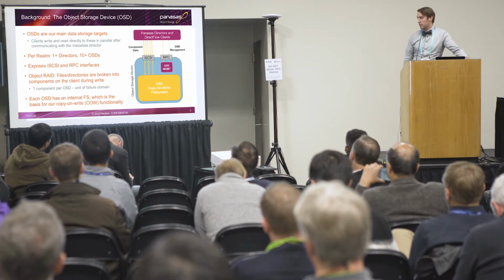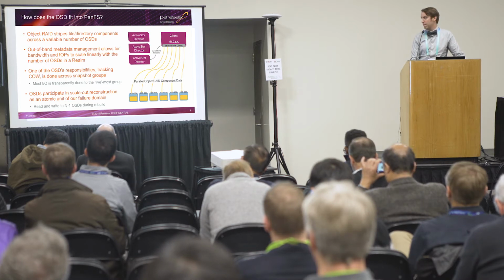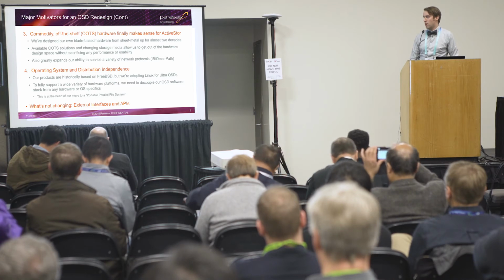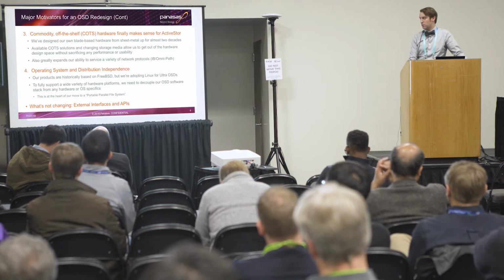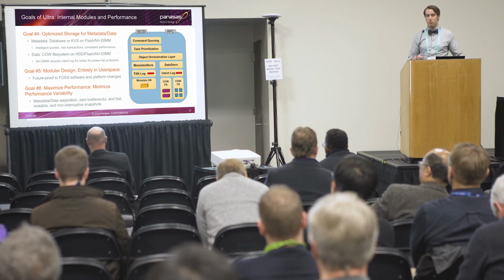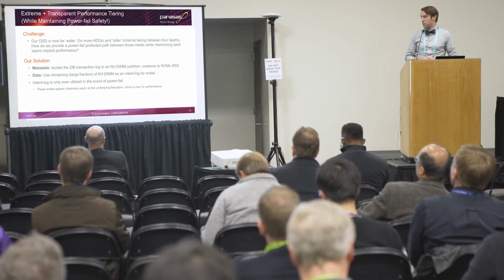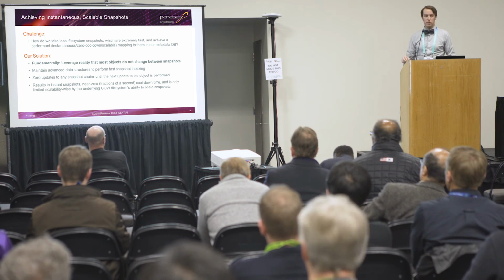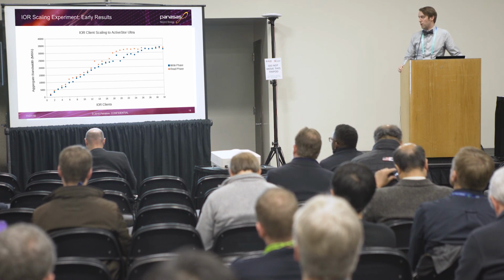SC18 Forum Talk: Architecture of a next-generation object storage device in the Panasas filesystem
Check out the SC18 Forum talk for an in-depth look at the technology of ActiveStor Ultra.